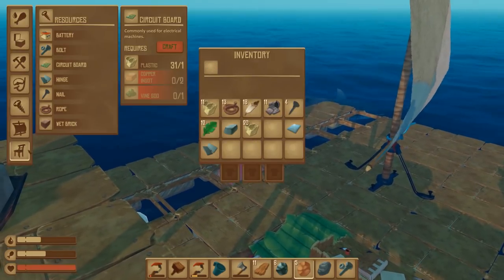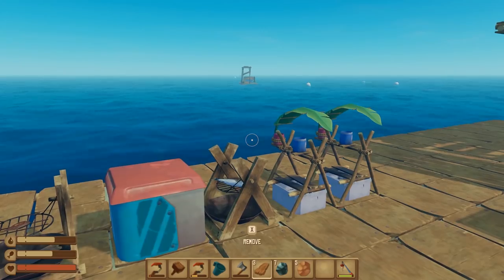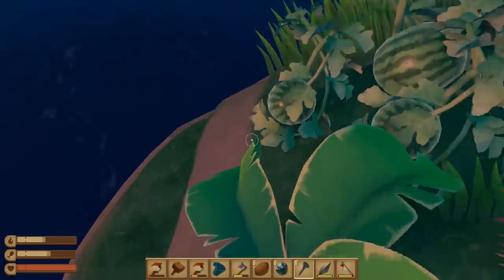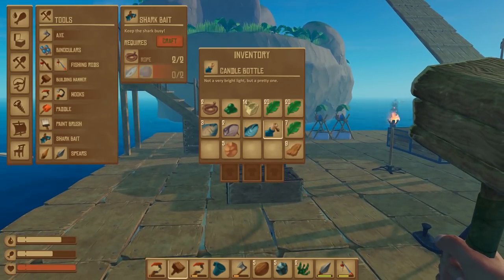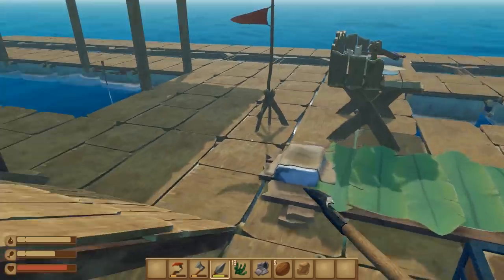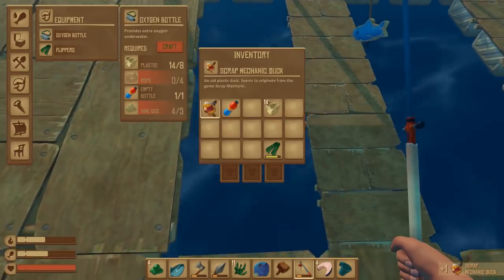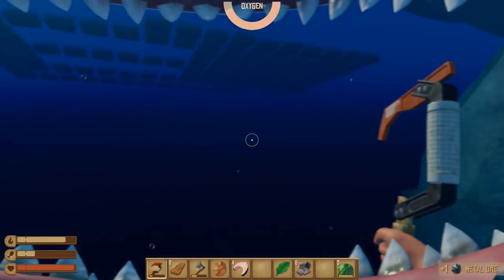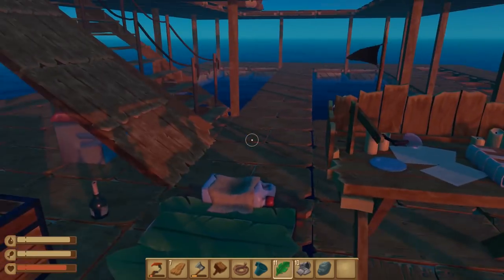UNLOCKNIG the RAFT SCUBA Gear and Epic SHARK HAT! - Raft Gameplay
Welcome back to Raft! Raft is a game where you survive the harsh life of being stuck on a raft in the middle of the ocean! Gather debris from the water in order to craft equipment necessary for your survival.

survival.

Raft Gameplay Features:

►Crafting Items
►The shark...